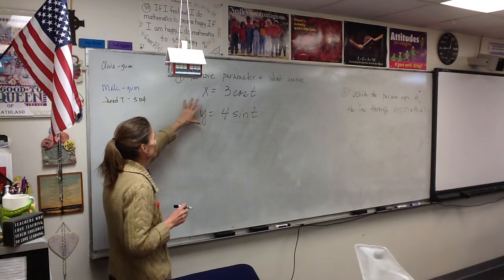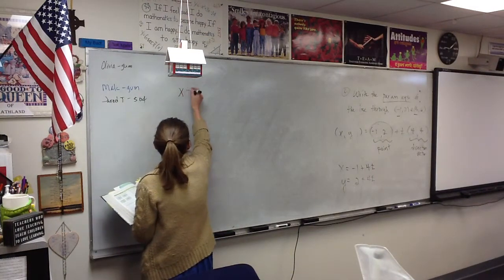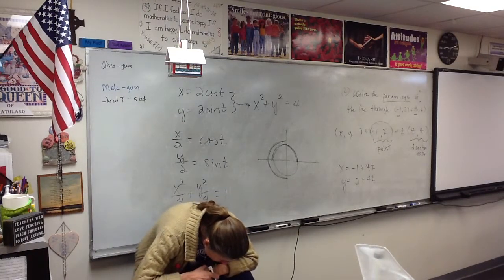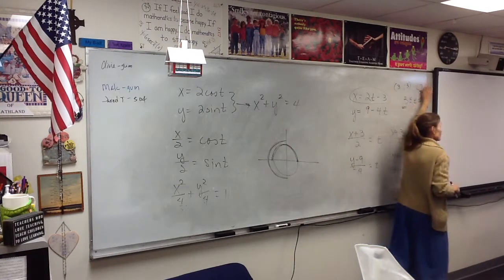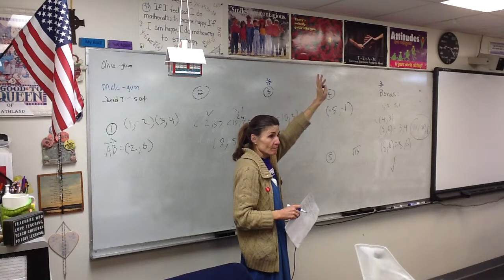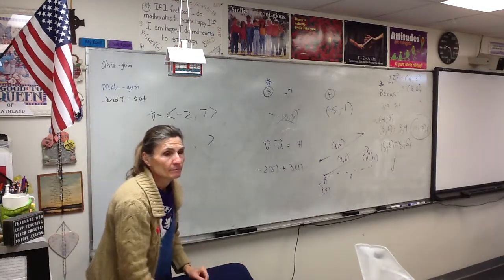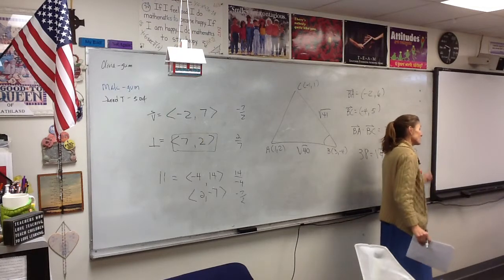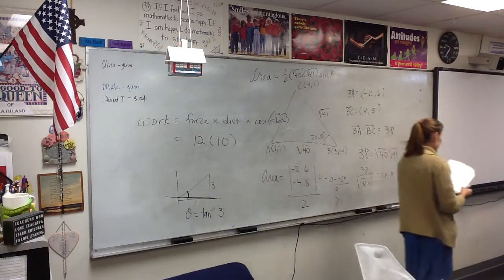Video 2-25-15 Precal A